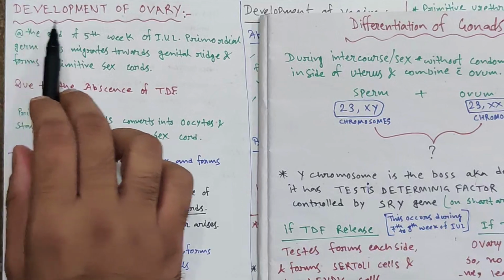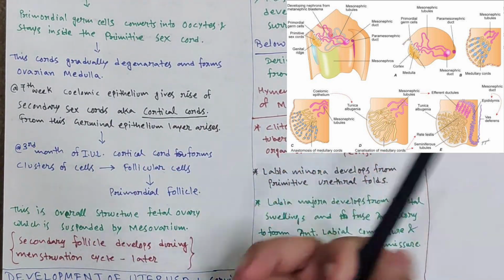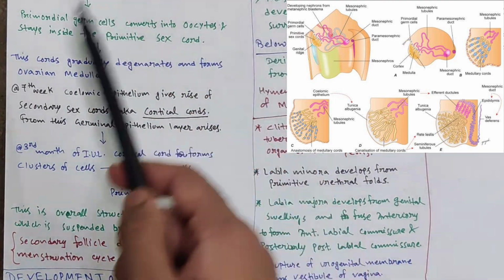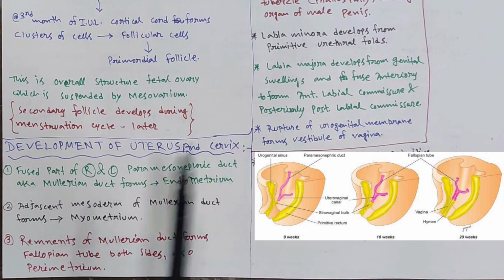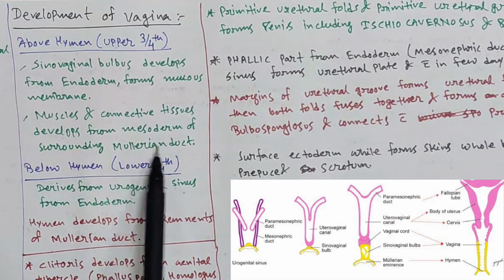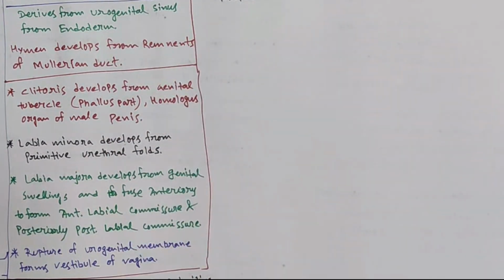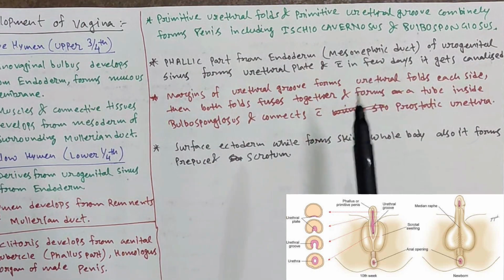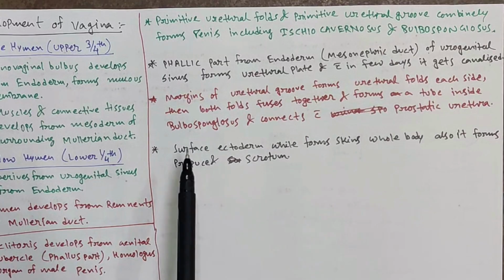How female reproductive organs develops in details. Reproductive system part 2. Embryology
How female reproductive organs develops.